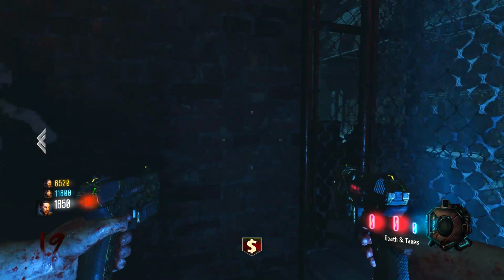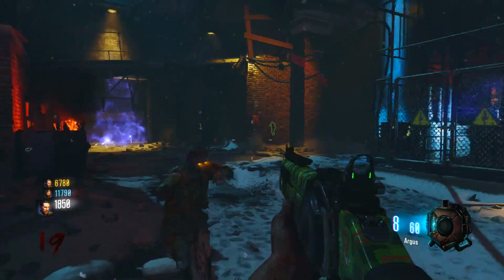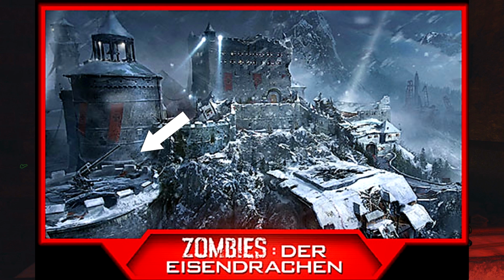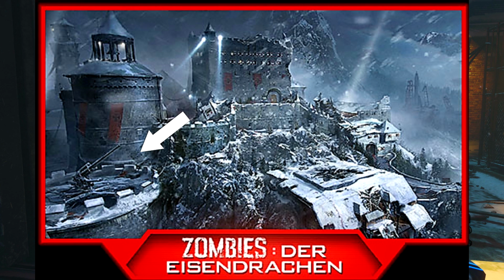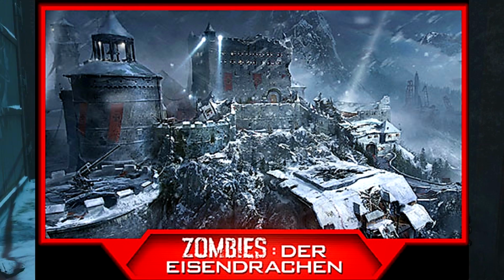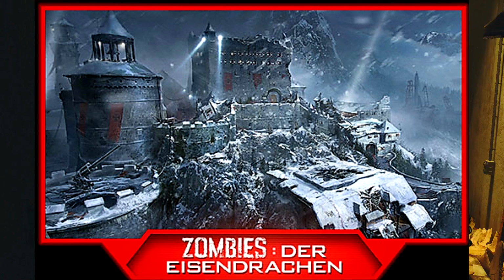Black Ops 3 Zombies - "DER EISENDRACHEN" MULTIVERSE ZOMBIE MAP THEORY (BO3 Zombies Theory)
The BO3 Zombies Map Der Eisen Drachen may be a Multi-verse BlackOps3 Zombies Map! Theory about the NEW Zombies Map Der EisenDrachen being a Multi Map in DLC 1 "Awakening"

ALWAYS ACCEPTING GAMEPLAY